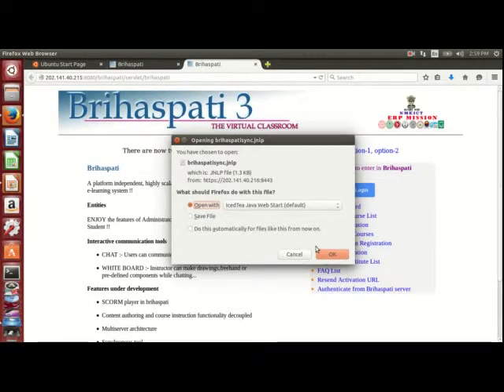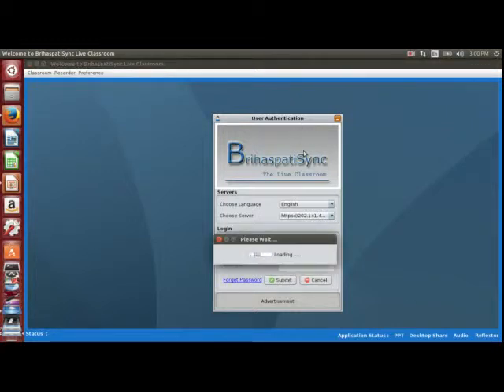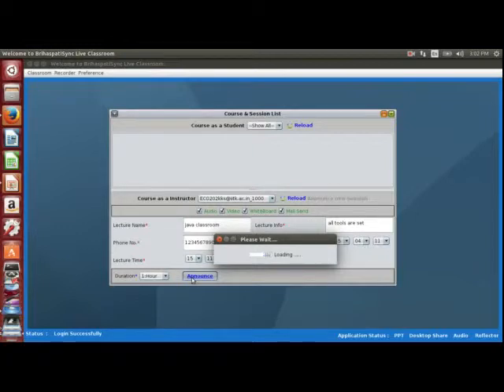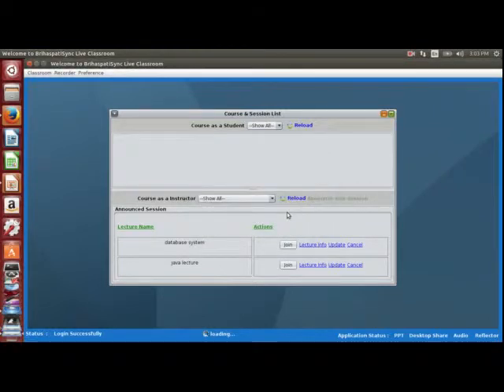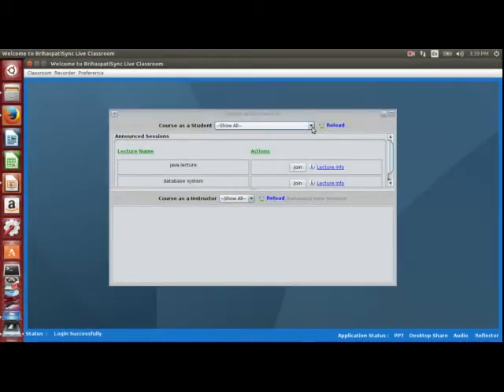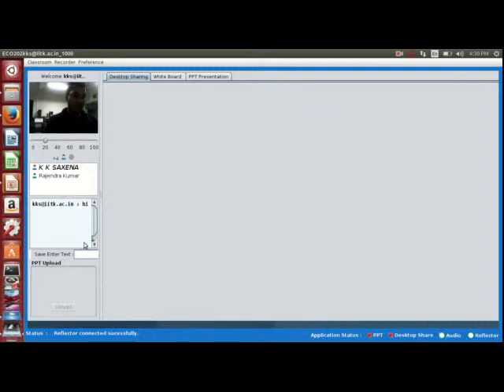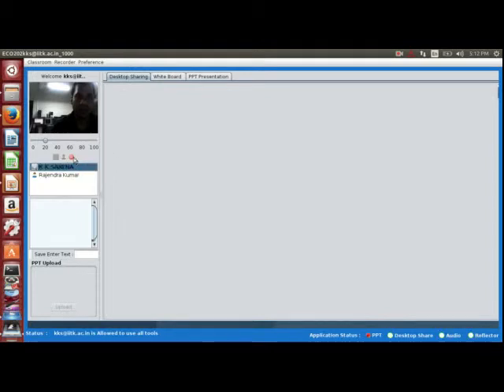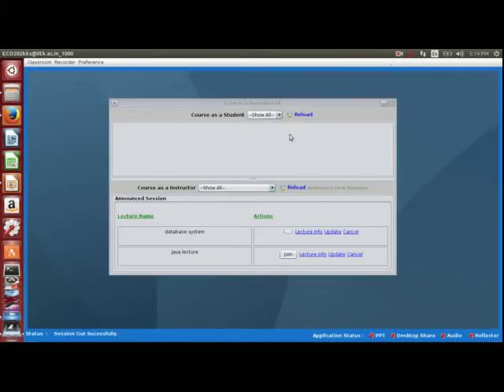BrihaspatiSync Video version 1.2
this video help how to run Brihaspati Sync client

(video version 1.2)